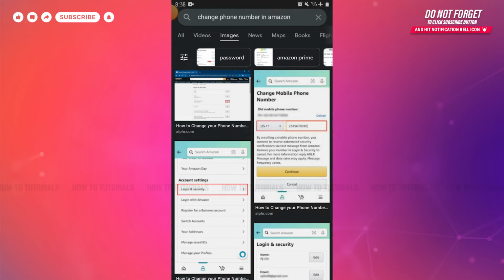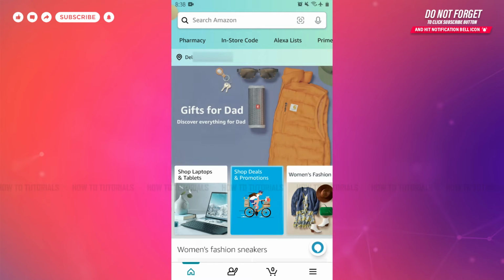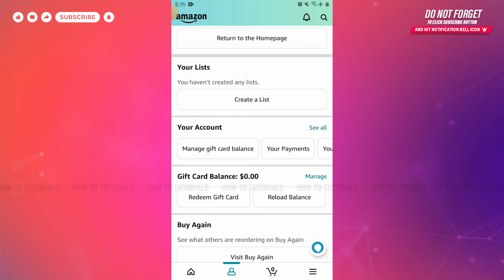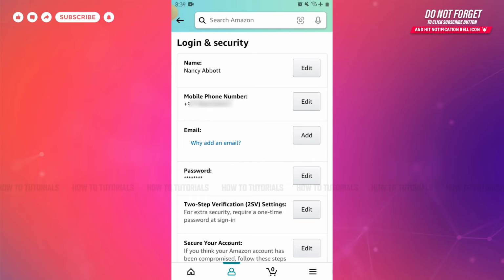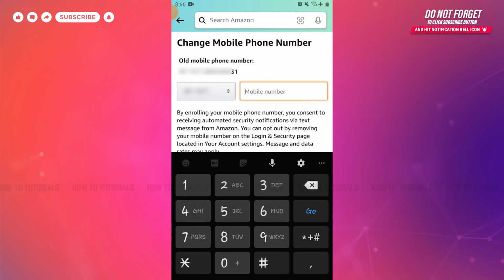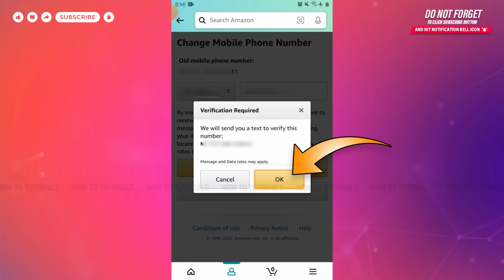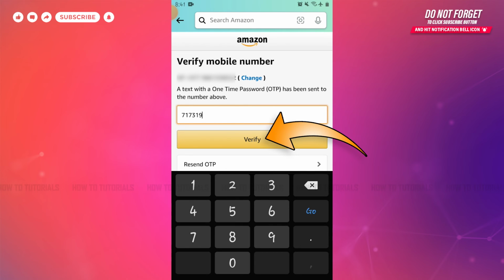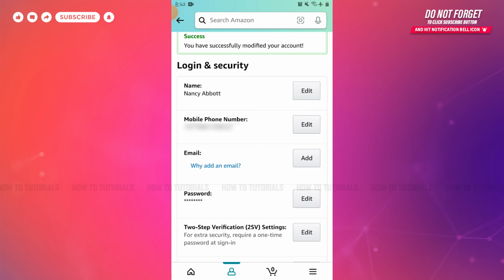How To Change Phone Number In Amazon Account 2022 | Change Mobile Number In Amazon Mobile App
"How To Change Phone Number In Amazon Account 2022 | Change Mobile Number In Amazon Mobile App" - A Video Guide by How To Tutorials.

Watch this video till the end to know how to change your mobile number on Amazon.

1. Open the ‘Amazon’ app on your phone and get logged in with your credentials.
2. Tap on the ‘Profile’ icon at the bottom of the page.
3. Scroll down to ‘Your account’ and tap on ‘See all’.
4. Scroll down to ‘Account Settings’  and tap on ‘Login & Security’.
5. Tap on ‘Edit’ beside the mobile phone number option.
6. Choose your country and type your new mobile phone number.
7. Tap ‘Continue’ and tap on ‘Okay’ to let Amazon send OTP to your phone
8. Enter the OTP, tap on ‘Verify’, and confirm your password.

Your mobile number on  Amazon has now been changed.